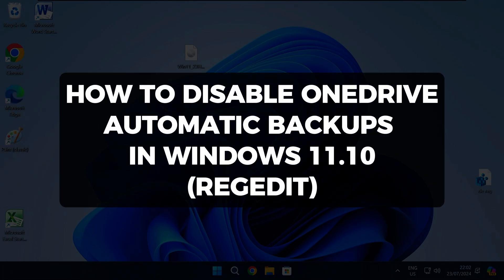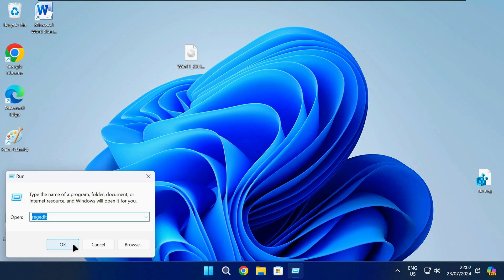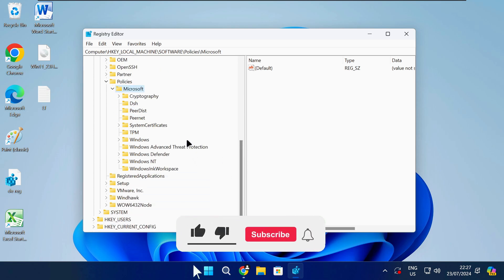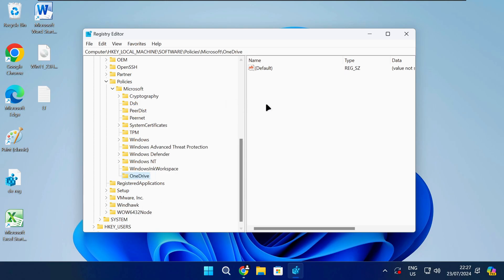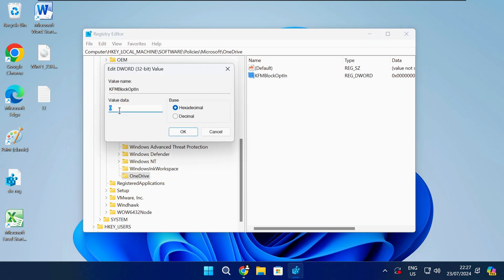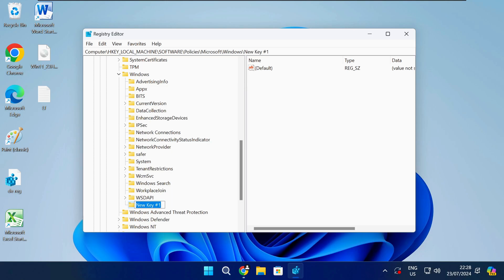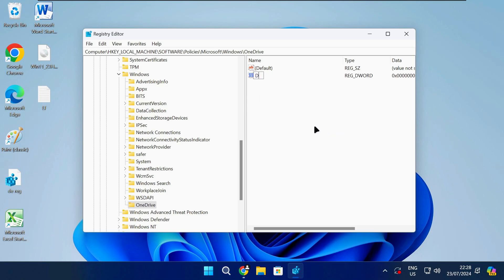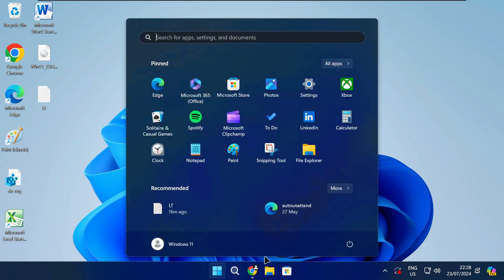How to Disable OneDrive Automatic Backups on Windows 11 & 10 (Regedit)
In this quick tutorial video we'll show you how to disable OneDrive Automatic Backups in windows 10 and windows 11 using the registry editor. If you've been wondering how to stop OneDrive from automatically backing up your data in Windows, the step-by-step instructions in this video is for you!

Instructions:
1. Press `Windows Key + R` to open Regedit.
2. Navigate to
Computer\HKEY_LOCAL_MACHINE\SOFTWARE\Policies\Microsoft\OneDrive
3. Right-Click and select "New DWORD 32bit Value and name it `KFMBlockOptIn`.
4. Double click the new DWORD and change the data to 1.
5. Navigate to
Computer\HKEY_LOCAL_MACHINE\SOFTWARE\Policies\Microsoft\Windows\OneDrive
(If you don't have the key, create it as shown in the video)
6.  Right-Click and select "New DWORD 32bit Value and name it `DisableFileSyncNGSC`.
7. Double click the new DWORD and change the data to 1.
8. Close Regedit & Restart PC.